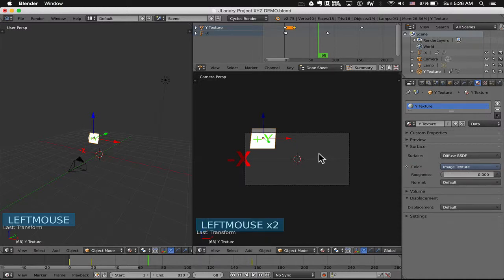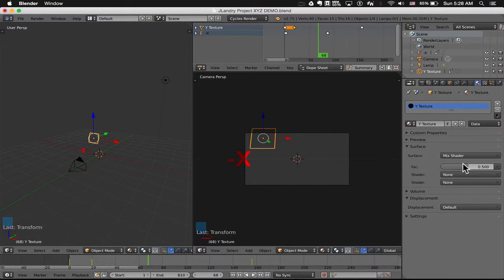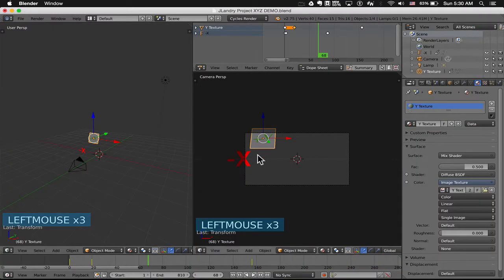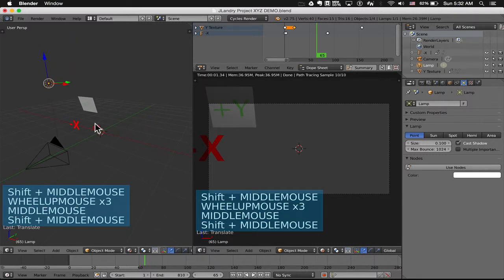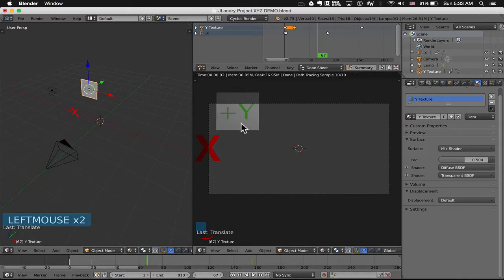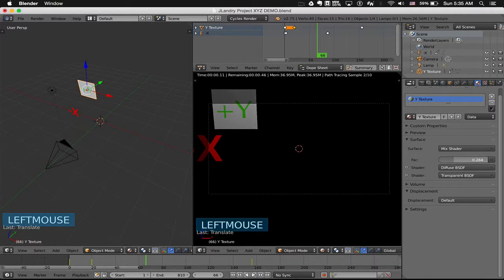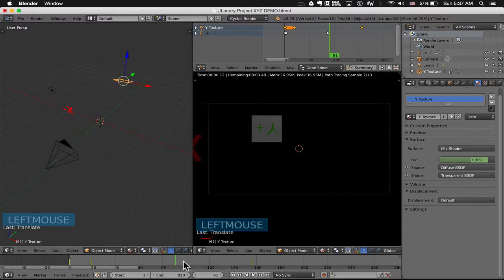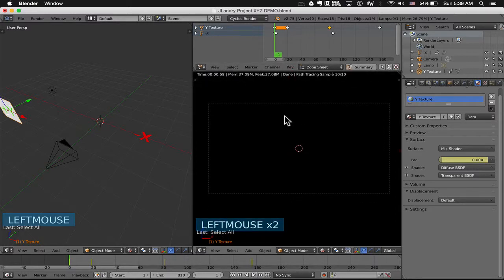Project XYZ Part 3